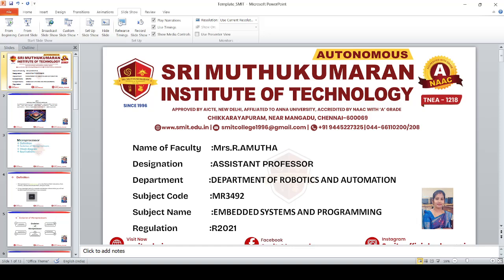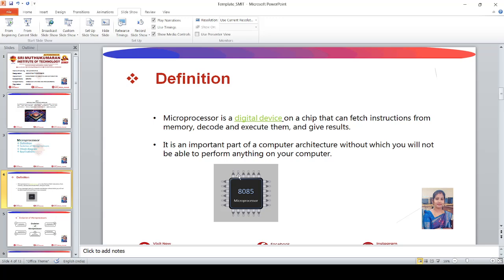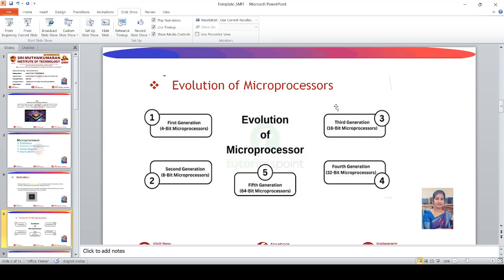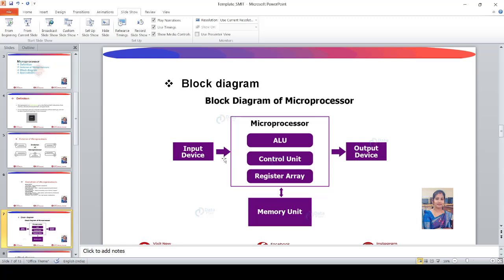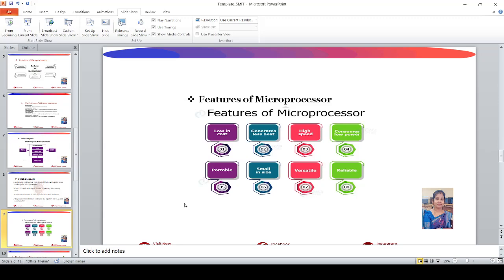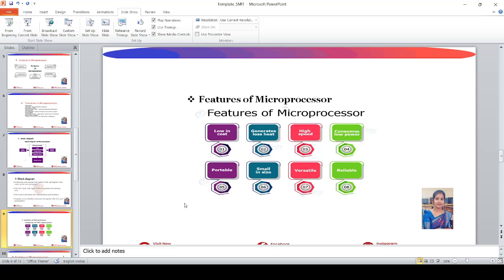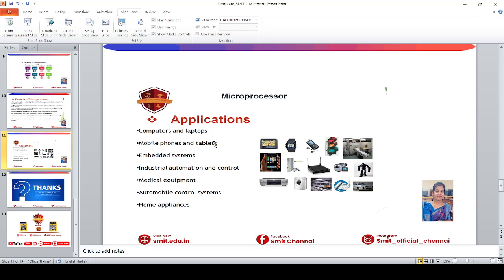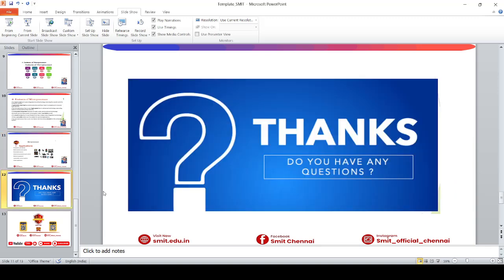MR3492-Embedded System and Programming